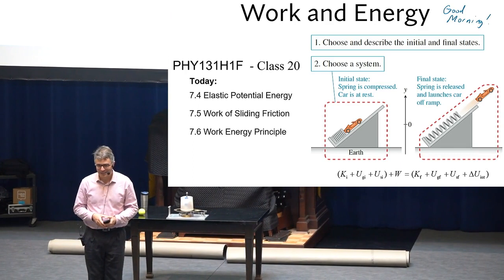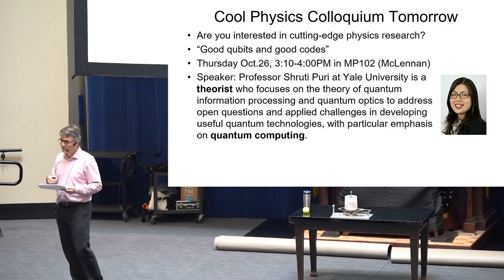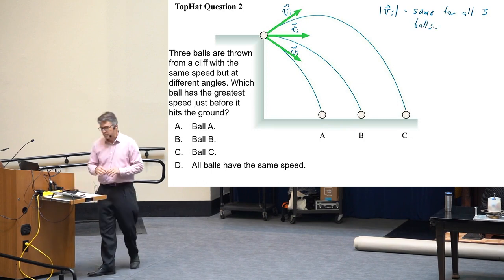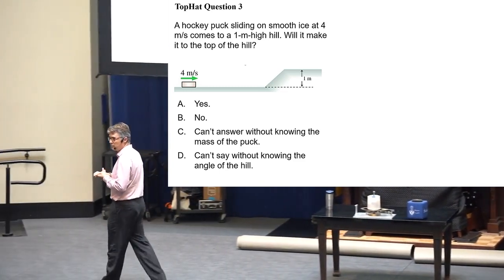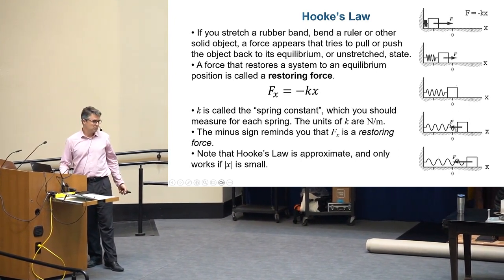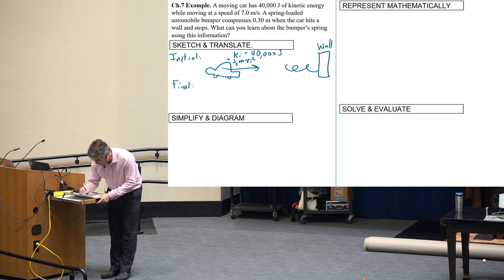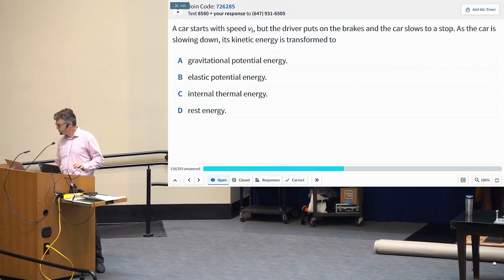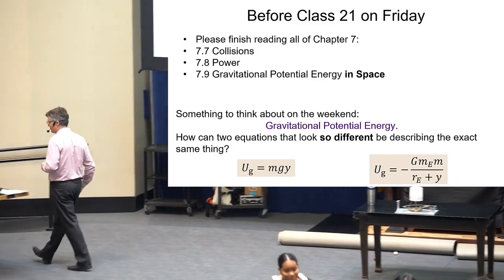PHY131 Fall 2023 Class 20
Recording of class, PHY131H1F Class 20
Convocation Hall, Wednesday Oct. 25, 11:00am-12:00noon